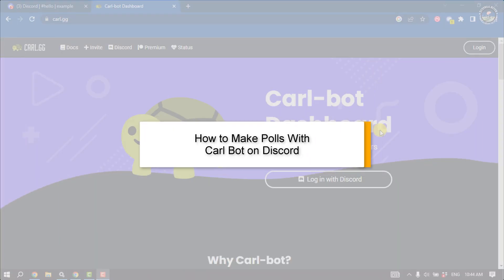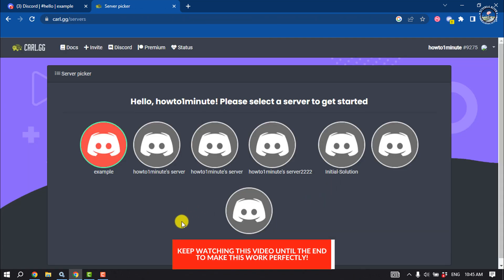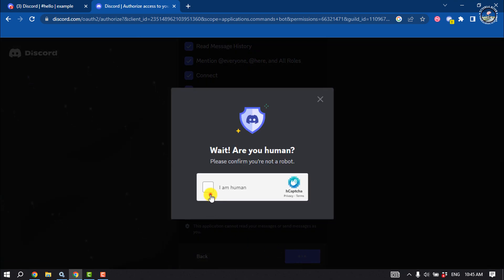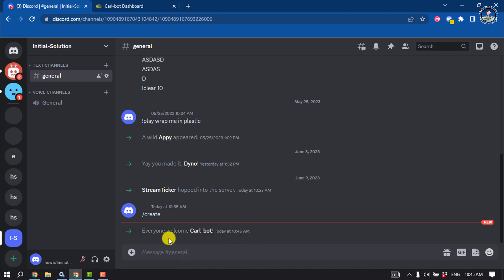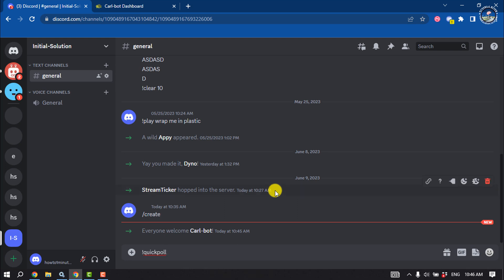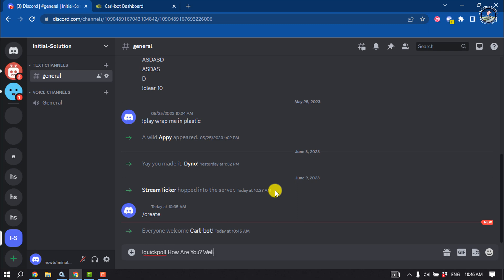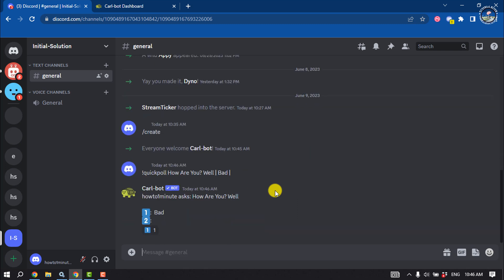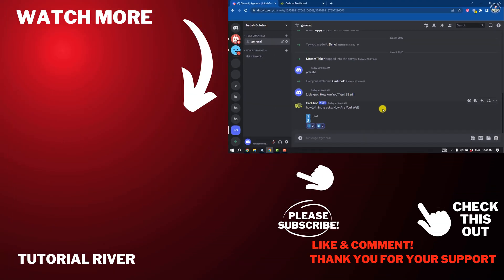How to Make Polls With Carl Bot on Discord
In this tutorial, you’ll learn how to  Make Polls With Carl Bot on Discord, on both web and mobile, using poll bots, as well as without using them.

Video Parts:
0:00 Info & Intro
0:16 Login Discord
0:26 Setup Bot
0:56 Make Polls
1:57 Ending & Outro